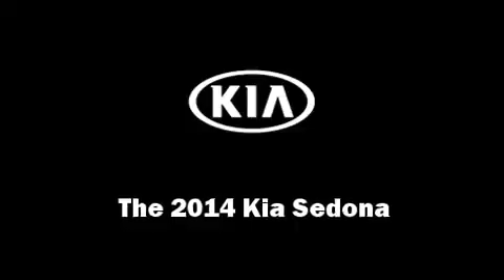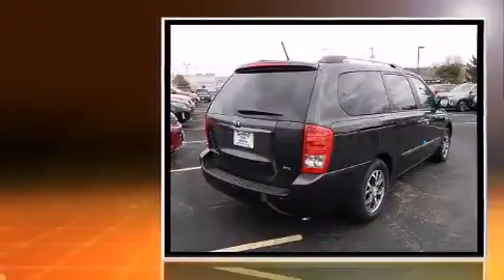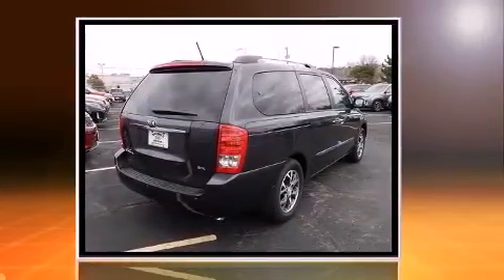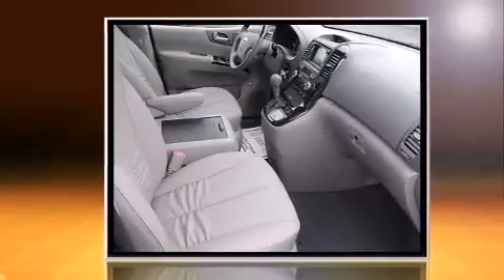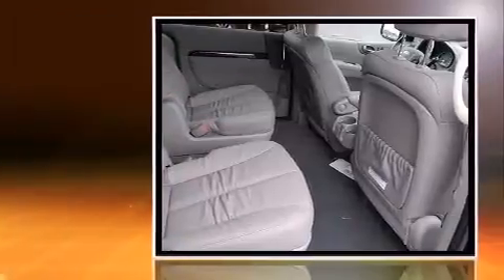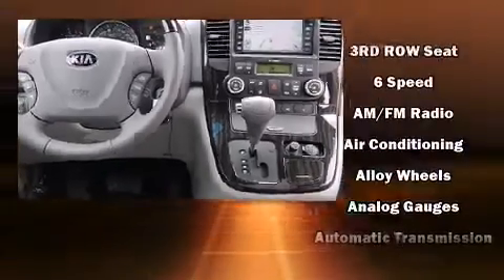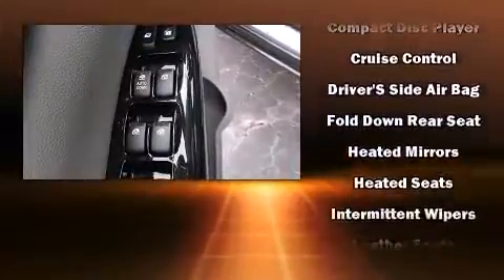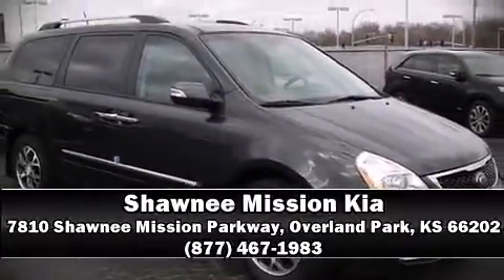2014 Kia Sedona EX in Overland Park, KS 66202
Step into the 2014 Kia Sedona. This 7 passenger van offers the latest in technological innovation and style. It features an automatic transmission, front-wheel drive, and a 3.5 liter 6 cylinder engine. It includes power seats, a built-in garage door transmitter, an automatic dimming rear-view mirror, heated seats, front and rear air conditioning, front fog lights, a power liftgate, and 1-touch window functionality. Storage solutions are integrated throughout the interior, demonstrating thoughtful attention to detail. With side curtain airbags supplementing the rest of the safety network, you can be assured that you and your passengers will experience top-tier protection. Our sales reps are extremely helpful & knowledgeable. They'll work with you to find the right vehicle at a price you can afford. Stop in and take a test drive!